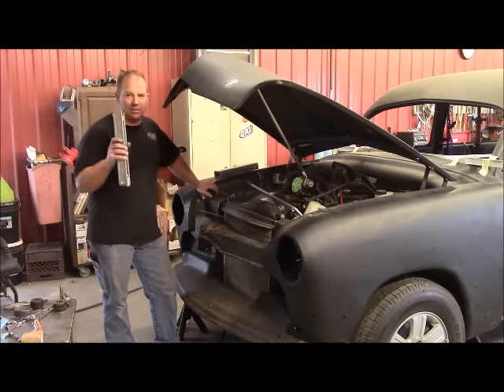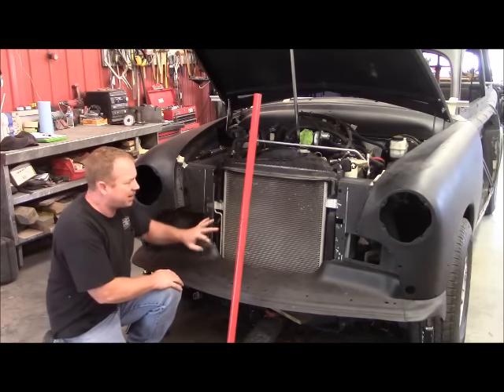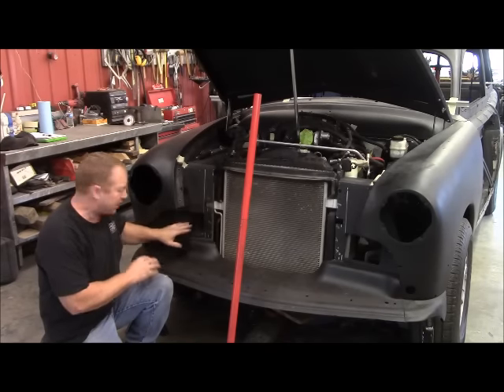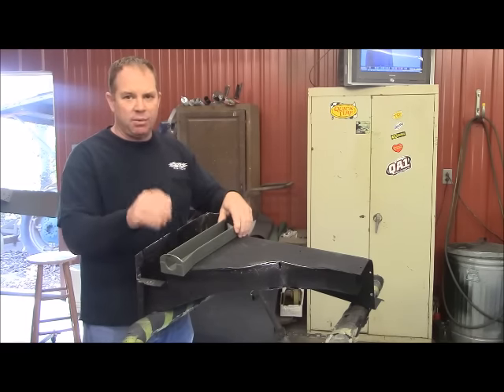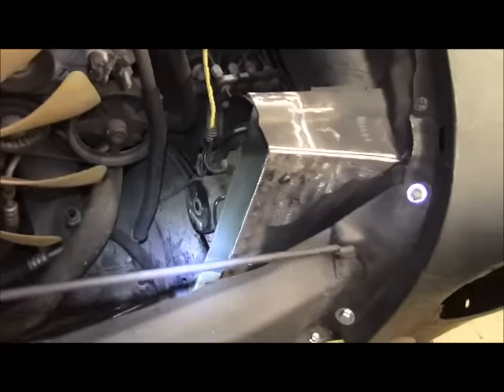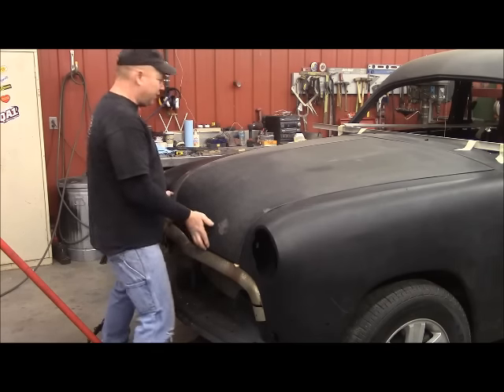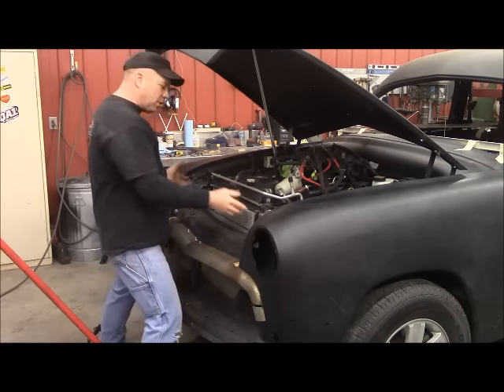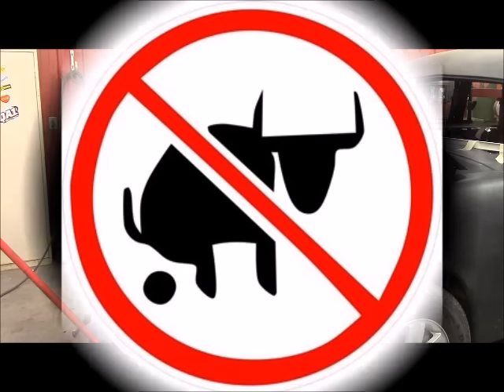Lets design and fab our front radiator support for the woodie!!!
We are setting the front clip and need to design then fab the support structure then off to the radiator mounts.